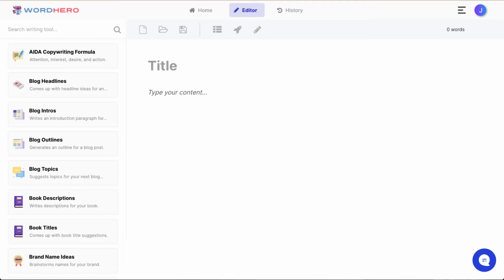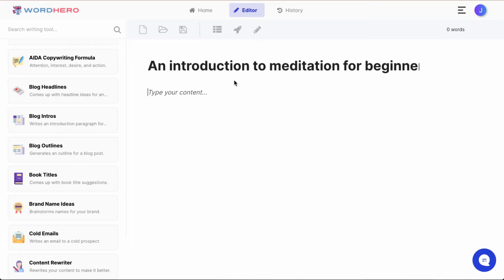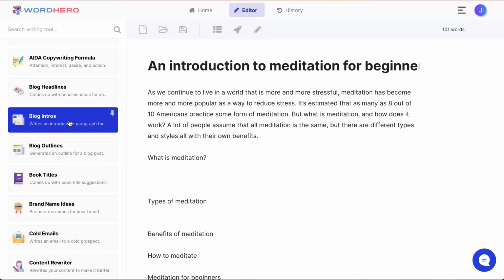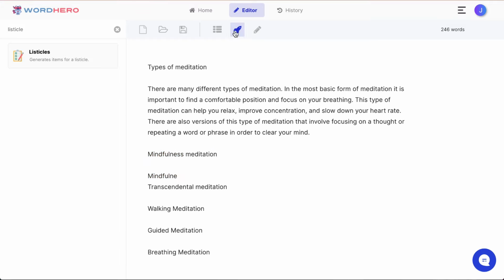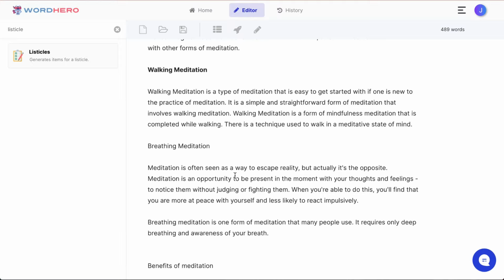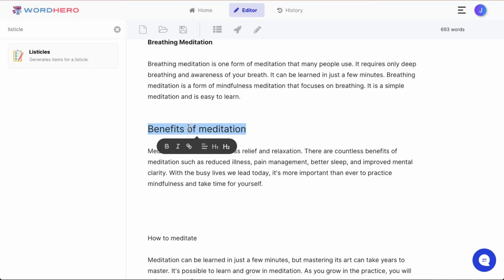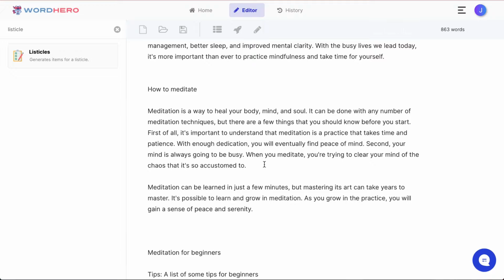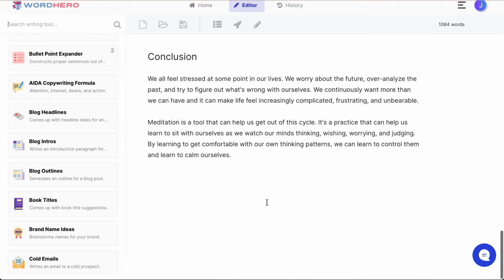WordHero AI Writer - How I wrote a 1000-word blog article using the new long-form Editor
Actually I didn't write it - the AI pretty much wrote the entire thing.

In this video, watch how I generate a 1,000 word blog post using the brand new long-form Editor mode in WordHero.

WordHero is an AI-powered writing tool that helps you write original, human-like content - blog articles, Facebook ads, website copy, social media posts, emails, and more  - in one click.

Note that we're always improving WordHero - so the tools and UI may have changed by the time you watch this video.